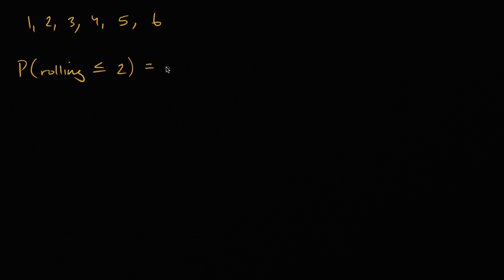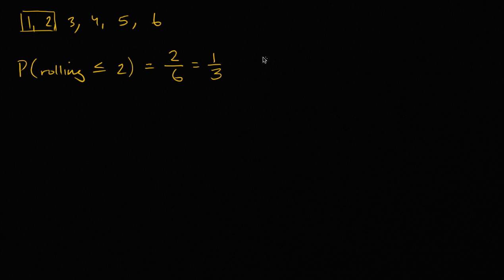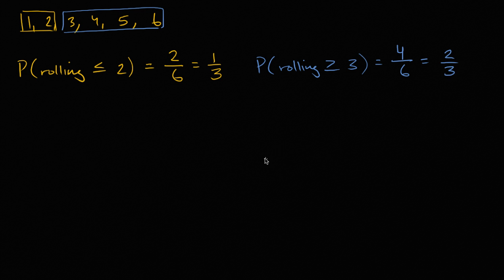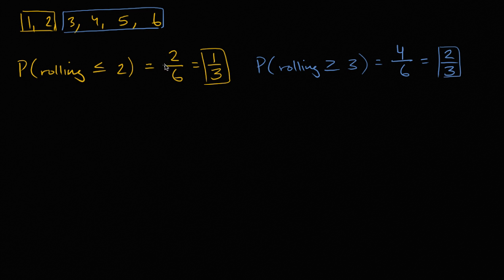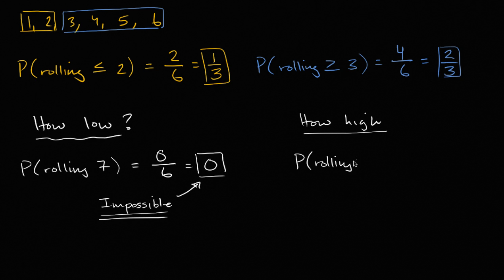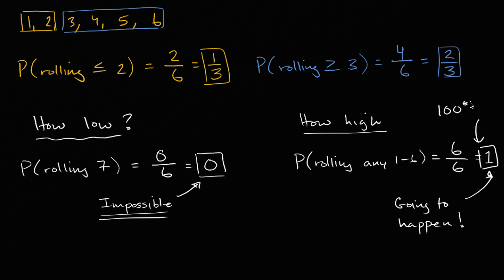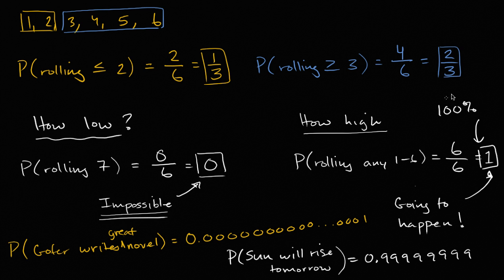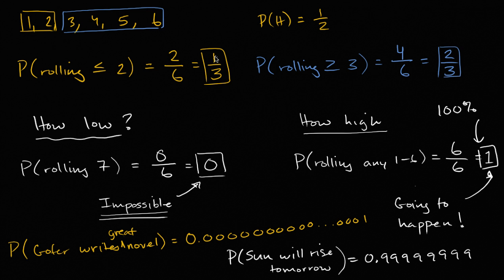Intuitive sense of probabilities | Statistics and probability | 7th grade | Khan Academy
Courses on Khan Academy are always 100% free. Start practicing—and saving your progress—now

Think about what probabilities really mean. What does a probability of 0 mean? How about 1?